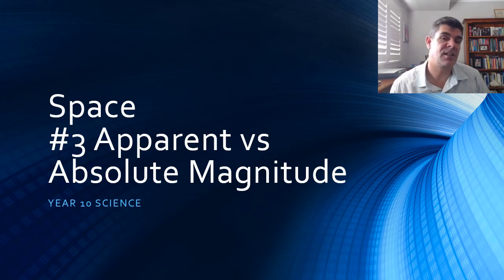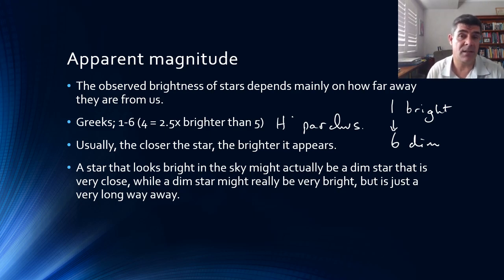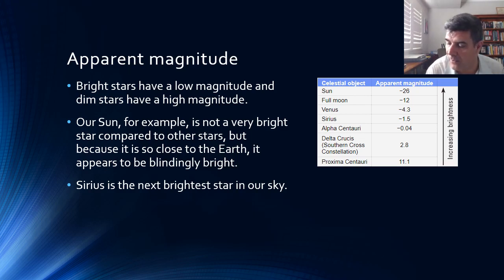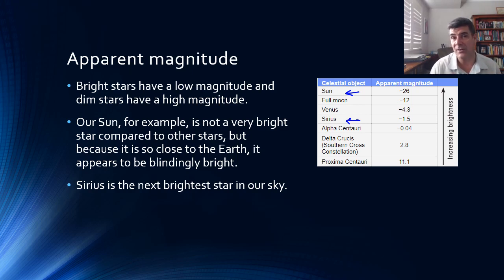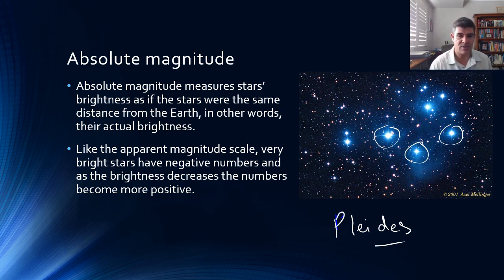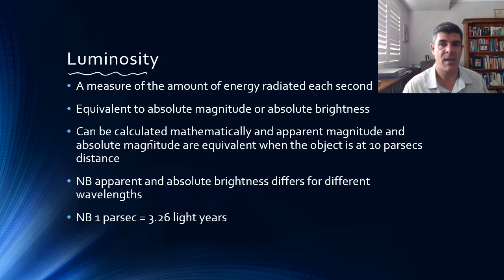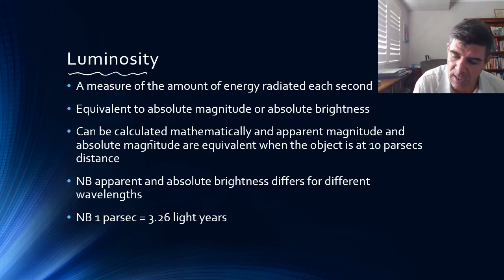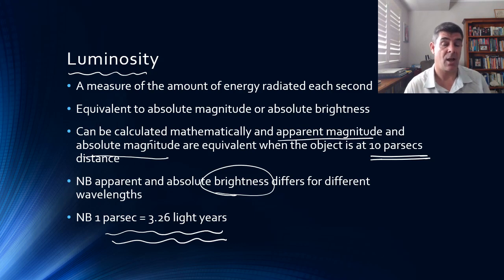Space #3 Apparent vs Absolute Magnitude 1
Space
Apparent and absolute magnitude